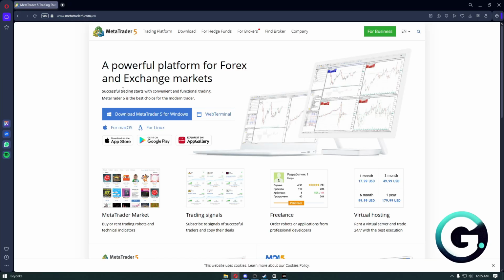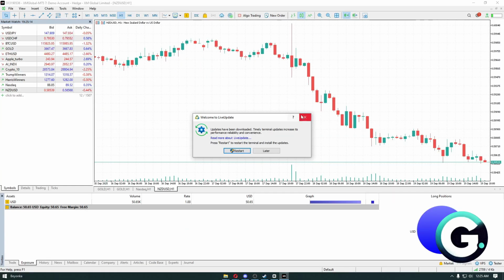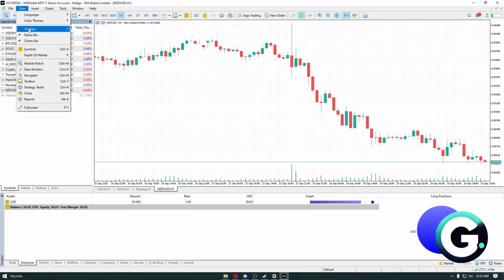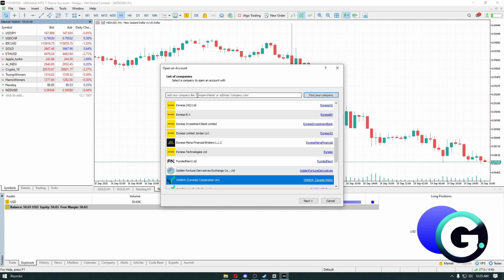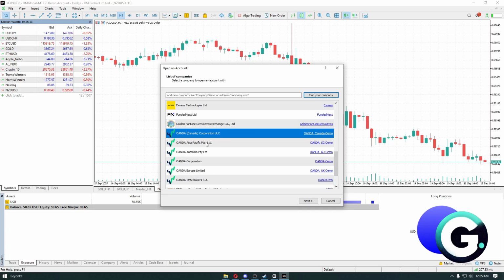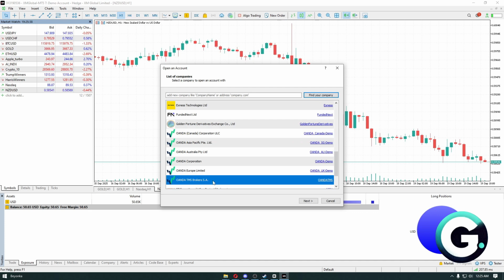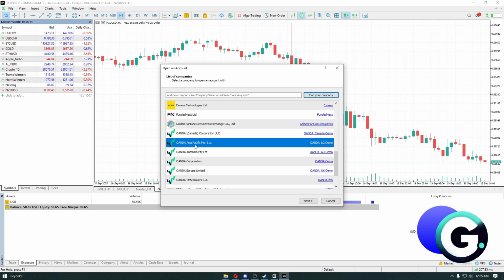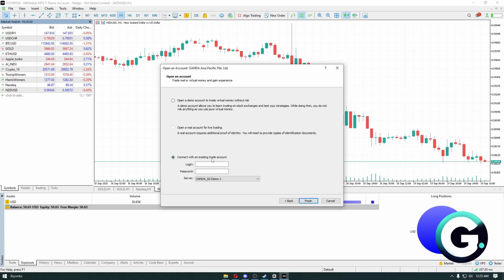How to Connect MetaTrader 5 to OANDA (Step-by-Step Guide)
Hello in this video I will show: How to Connect MetaTrader 5 to OANDA (Step-by-Step Guide)

In this video:How to Connect MetaTrader 5 to OANDA (Step-by-Step Guide)